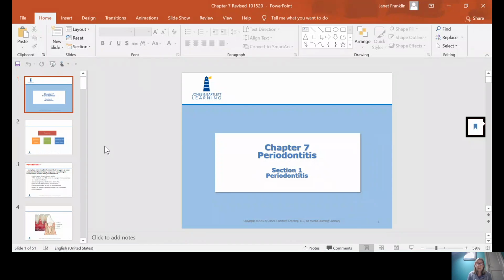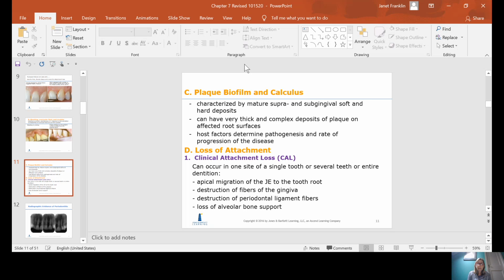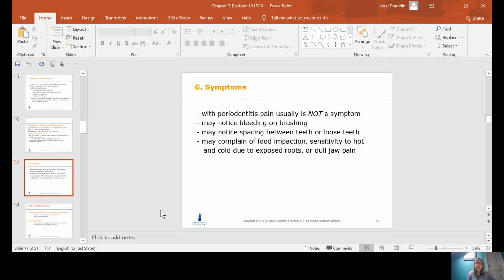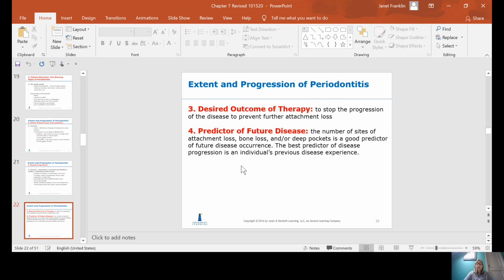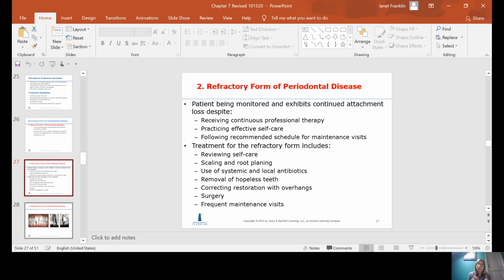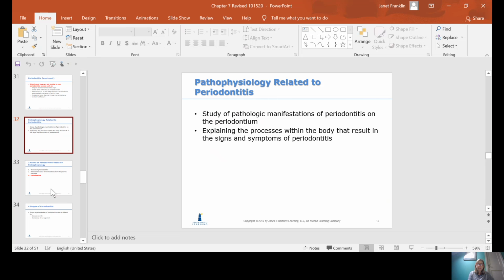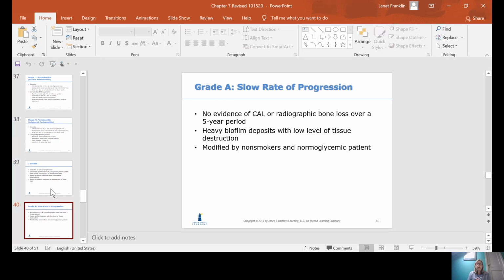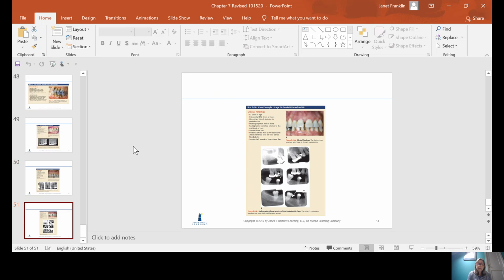Chapter 7 Periodontitis